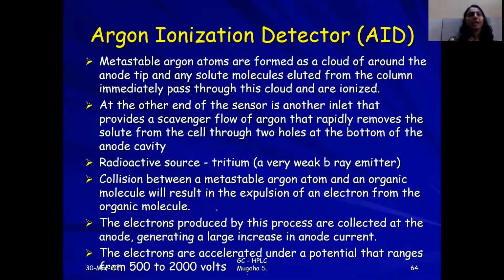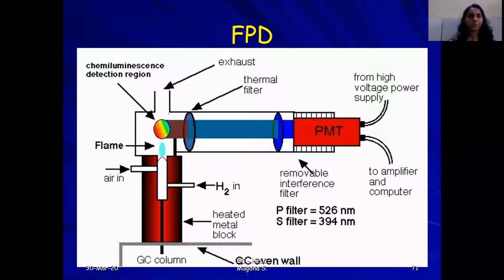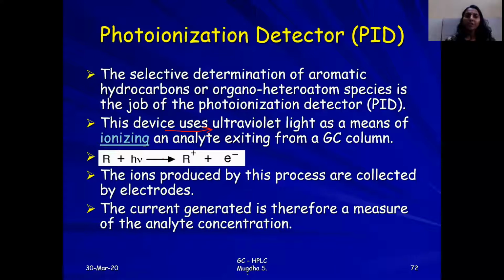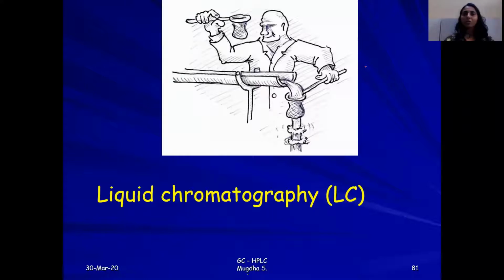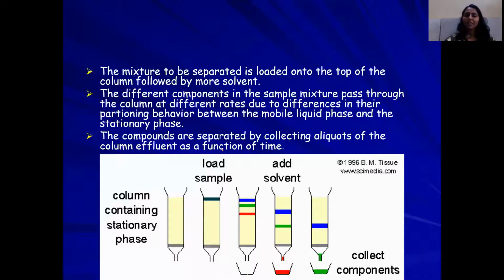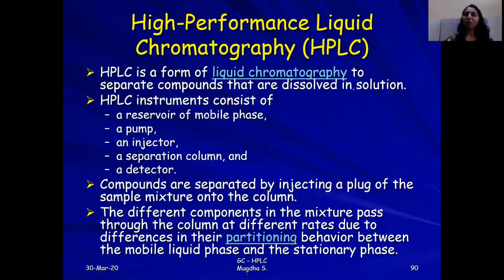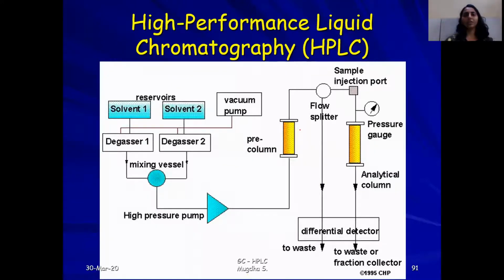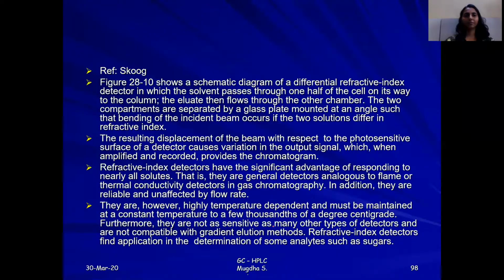AI GC 30-03-2020 Part 5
Part 5 of online lecture for topic GC conducted on 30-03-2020